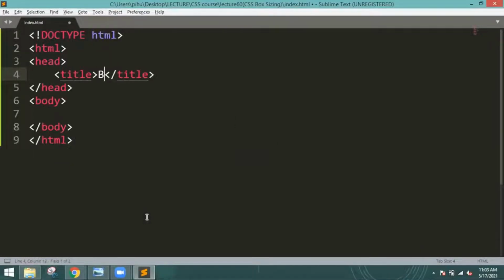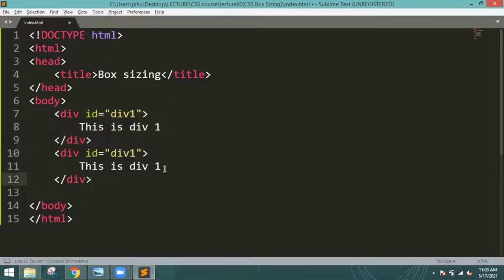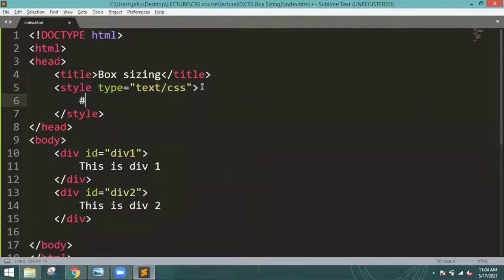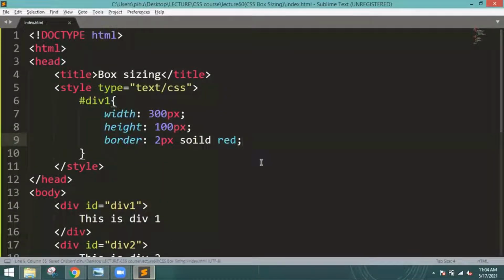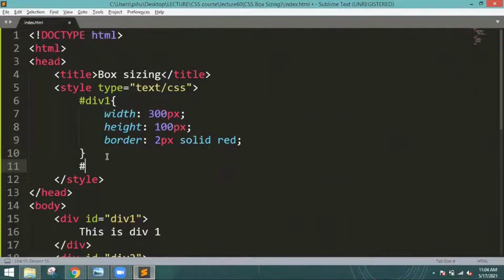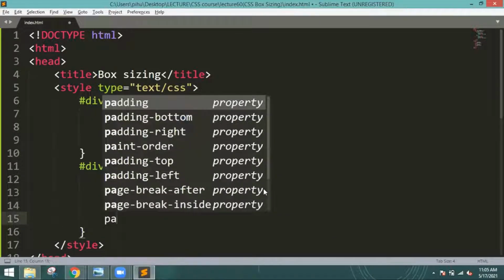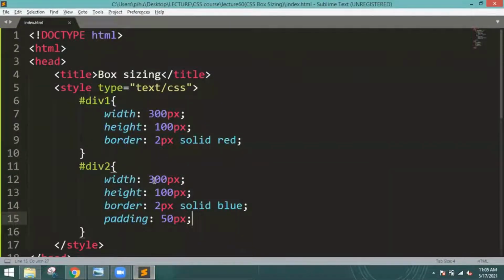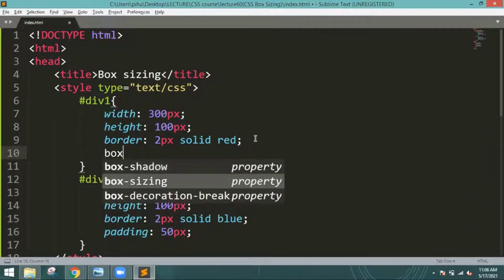CSS Practical Course in English : Class 56 - Box sizing